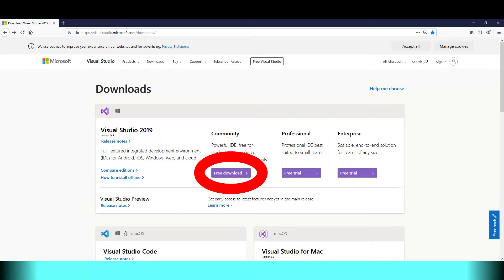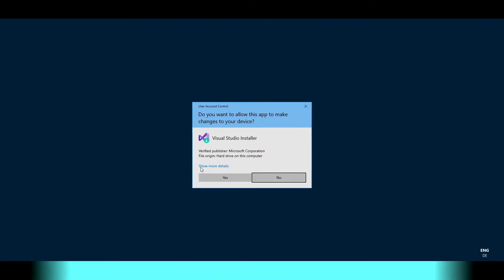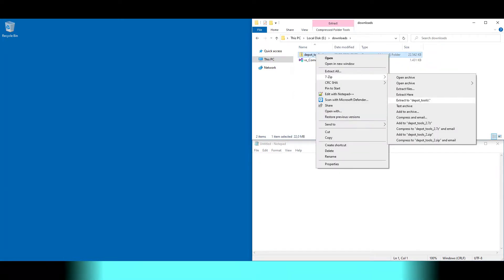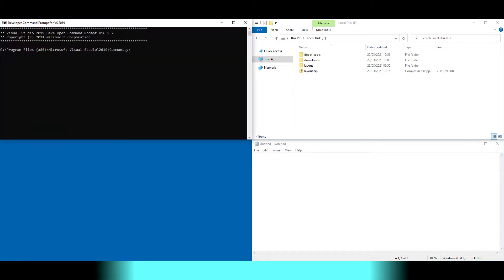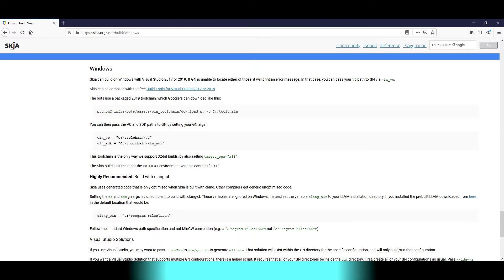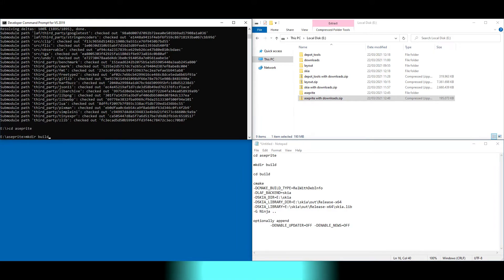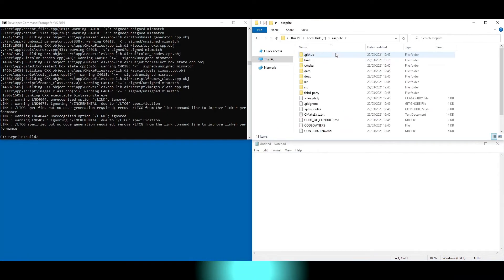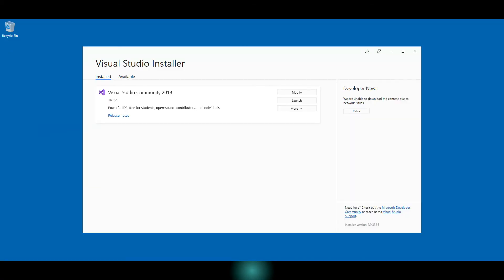How to Compile / Build Aseprite in Windows 10 with Visual Studio 2019 Community (offline-toolchain)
In this video you will learn how to compile / build Aseprite in Windows 10 with the Visual Studio 2019 Community edition as an offline-toolchain.

No pre-built binaries are required.

I show you how to backup every tool and source code to free you from online-dependency in the future.

Update 20211130

Assuming Visual Studio and depot_tools work correctly, then in the command line interface, type:

(Paths and versions might differ. Do no type "$".)

For skia:

(in root directory)

$ cd skia

$ set GIT_EXECUTABLE=git.bat

$ python tools/git-sync-deps

$ gn gen out/Release-x64 --args="is_debug=false is_official_build=true skia_use_system_expat=false skia_use_system_icu=false skia_use_system_libjpeg_turbo=false skia_use_system_libpng=false skia_use_system_libwebp=false skia_use_system_zlib=false skia_use_sfntly=false skia_use_freetype=true skia_use_harfbuzz=true skia_pdf_subset_harfbuzz=true skia_use_system_freetype2=false skia_use_system_harfbuzz=false target_cpu=""x64"" clang_win=""C:\Program Files (x86)\Microsoft Visual Studio\2019\Community\VC\Tools\Llvm"" extra_cflags=[""-MT""]"

$ set PATH=E:\depot_tools\bootstrap-2@3_8_10_chromium_20_bin\python\bin;%PATH%

$ ninja -C out/Release-x64 skia modules

For Aseprite:

(in root directory)

$ cd aseprite

$ mkdir build

$ cd build

$ cmake -DCMAKE_BUILD_TYPE=RelWithDebInfo -DLAF_BACKEND=skia -DSKIA_DIR=E:\skia -DSKIA_LIBRARY_DIR=E:\skia\out\Release-x64 -DSKIA_LIBRARY=E:\skia\out\Release-x64\skia.lib -G Ninja ..

$ ninja aseprite